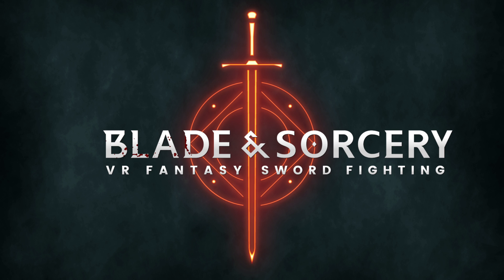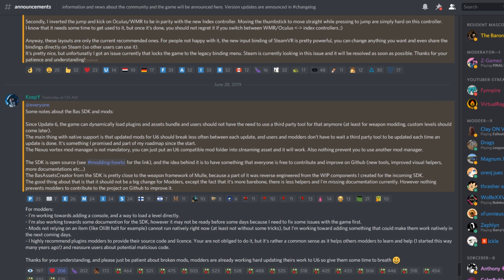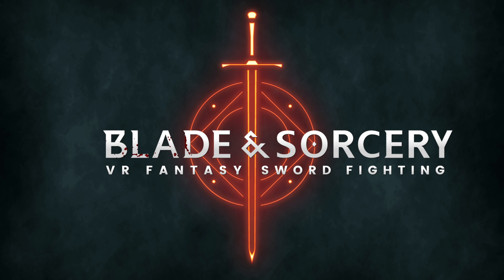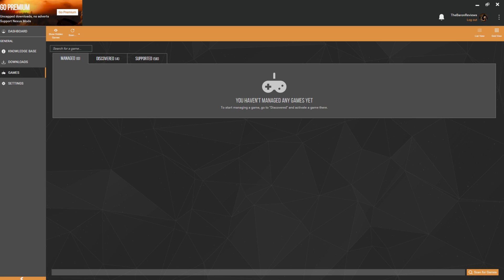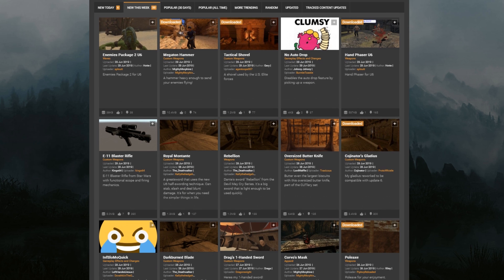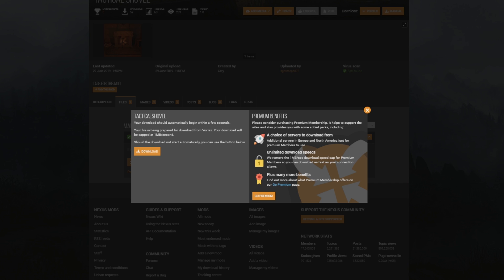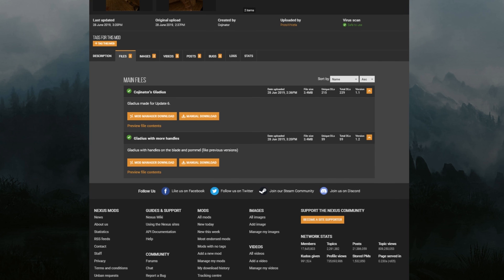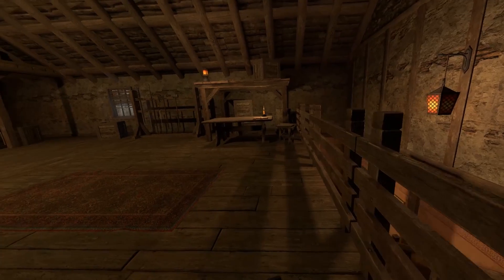Blade and Sorcery | How to Install Mods Post U6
🍺 Buy The Baron a beer!

00:00 Introduction
00:38 Why the change?
02:10 What mods are available?
02:31 Vortex Mod Manager
03:57 An old mod is not working
04:29 Automatic mod installs with Vortex
05:20 Manual mod installs
06:17 Testing the mod